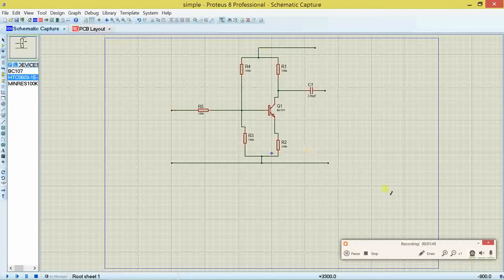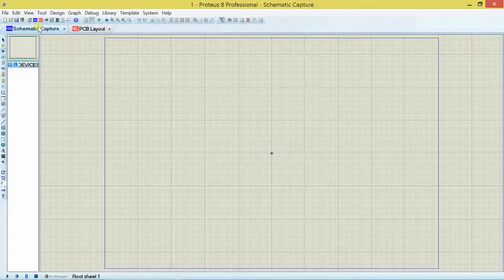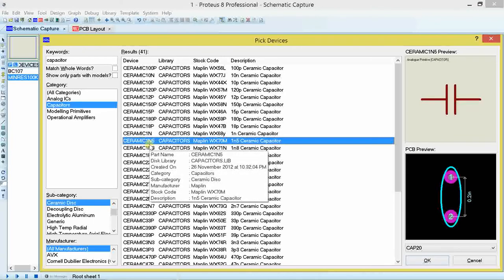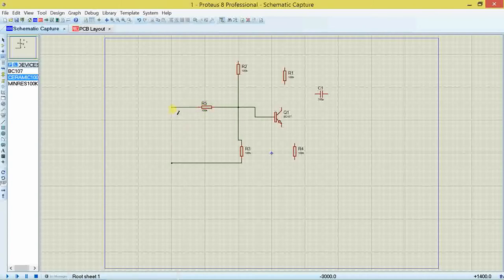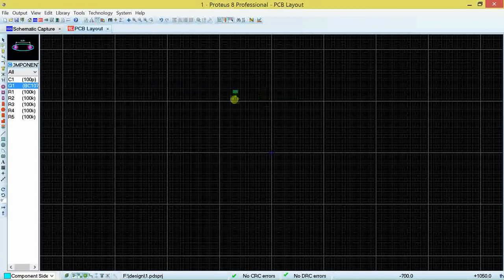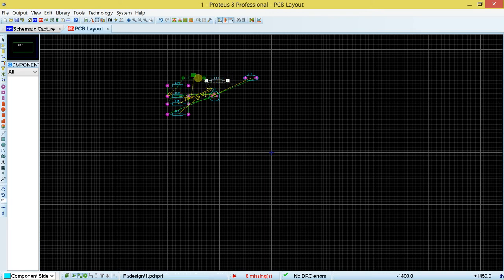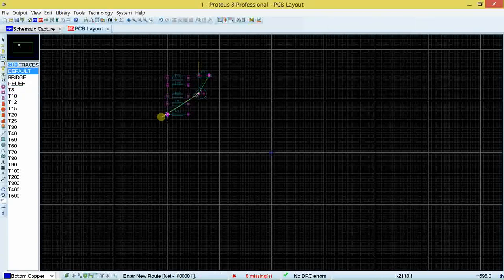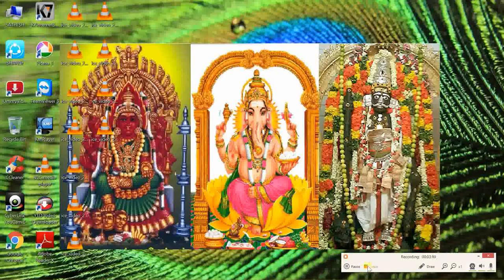pcb design chapter 1